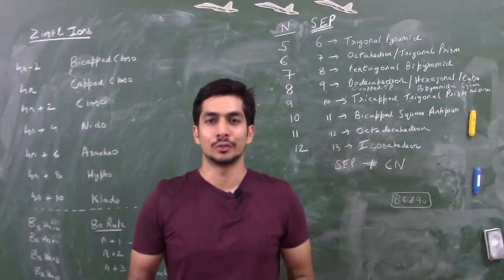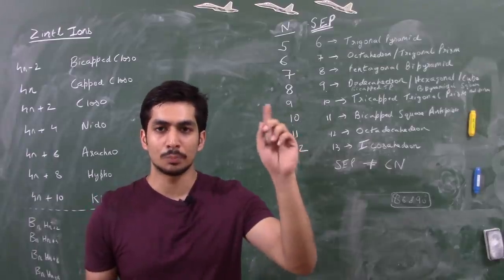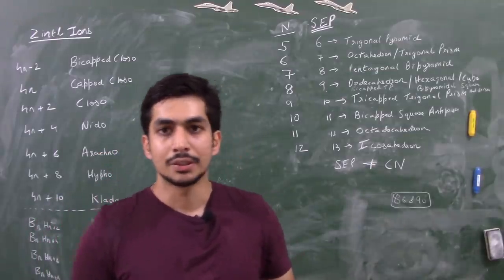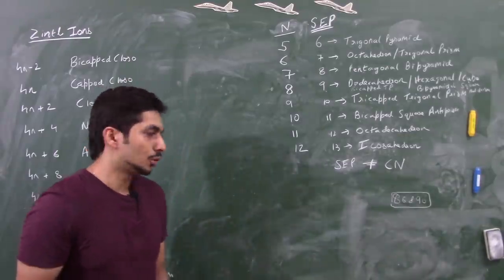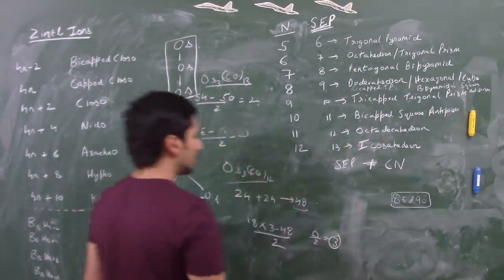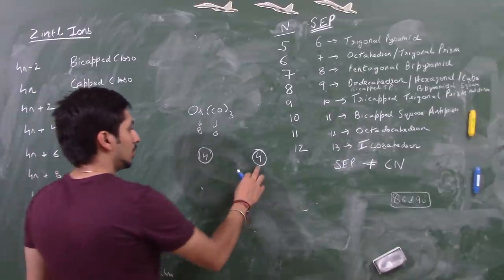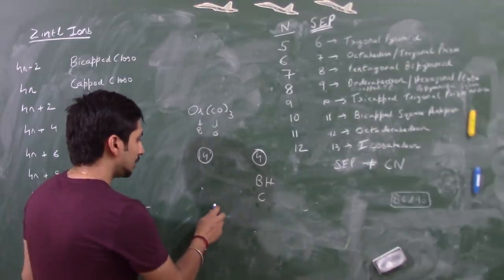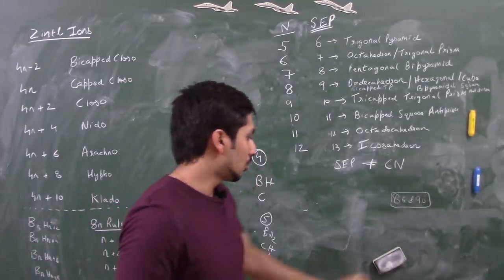Unified Theory to Predict Geometry of any Cluster